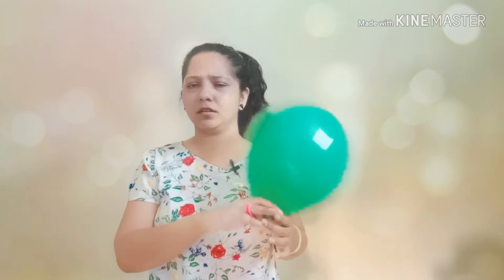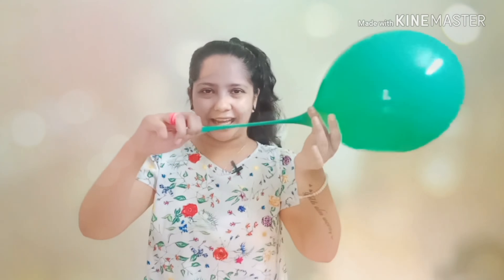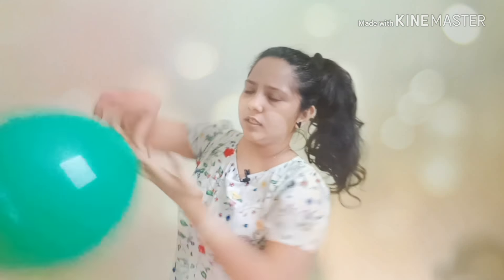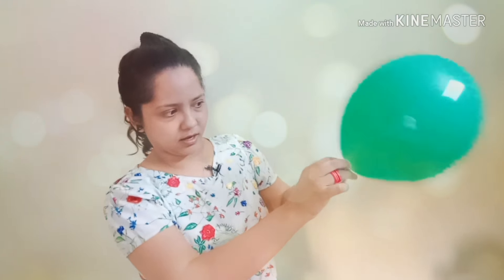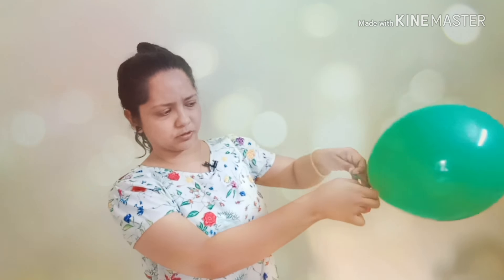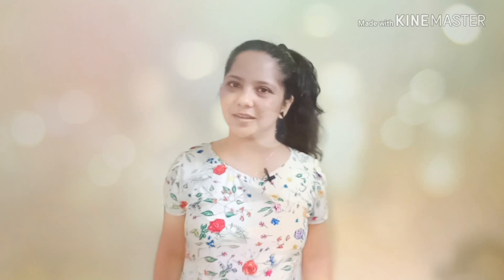Balloon Game for parties I How to blow balloons I Birthday Party games I Creative Apurva Jain I Game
Hie.. this is Apurva jain.. and you will find party games in my videos on my channel which might help you to organize your party better..

This video shows a Balloon game for birthday parties and has to be played in group.

Along with games & my events, this channel contains creative and useful stuffs related to day to day life.

Have a look at all the video to get ideas for all such things.

Software: Kinemaster.

This video is about:

Games for birthday event.
Balloon game.
Easy and fun game.
A bit Idea of anchoring.
How to blow balloon
One minute game ideas

Apurva Jain

Instagram : creativeapurvajain (only for DM)

                     🎀 Apurva Jain 🎀